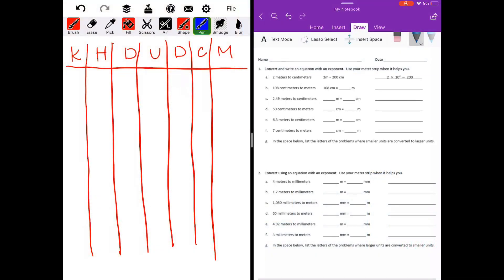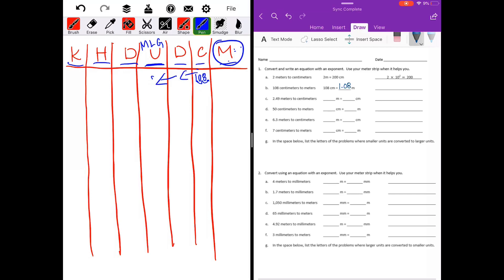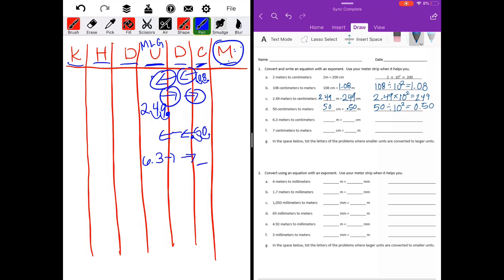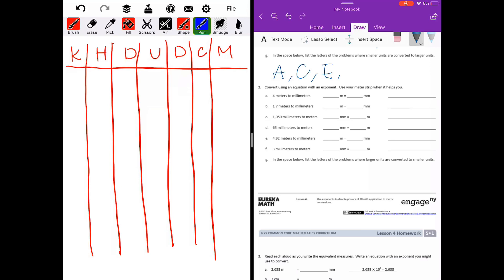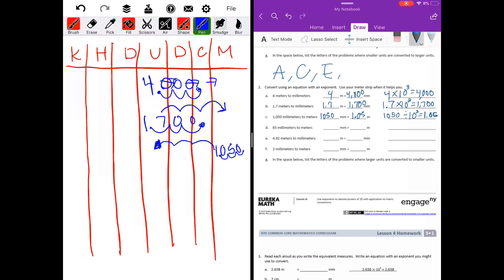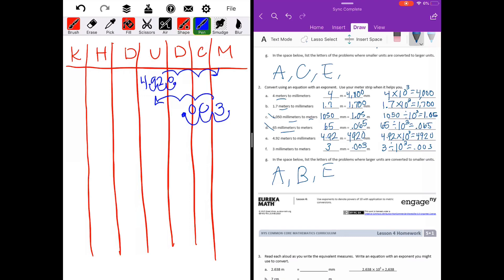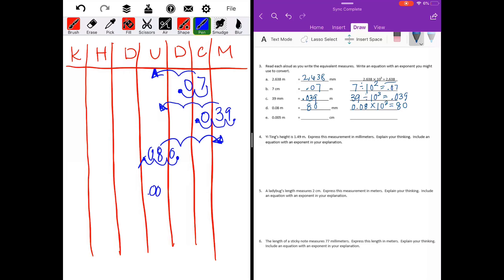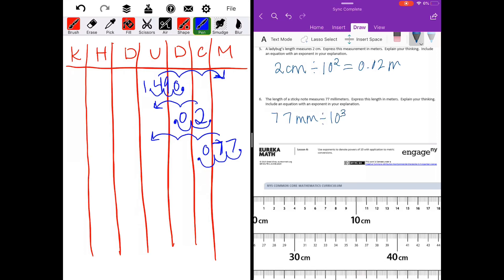Engage NY // Eureka Math Grade 5 Module 1 Lesson 4 Homework